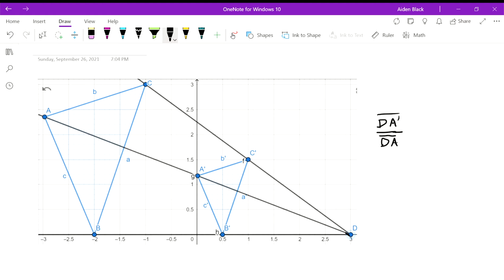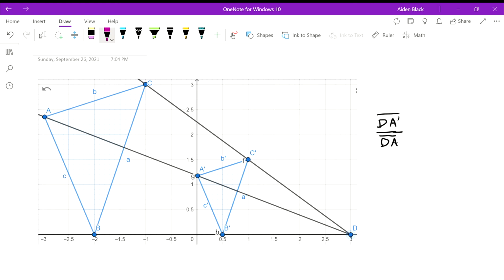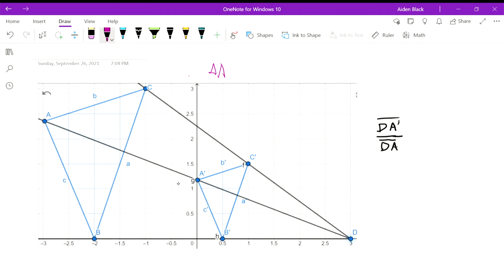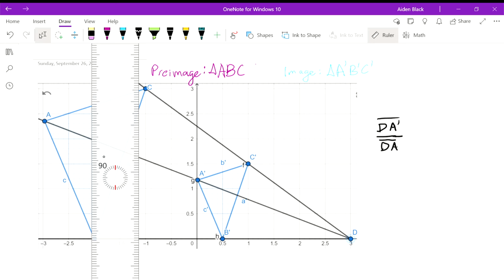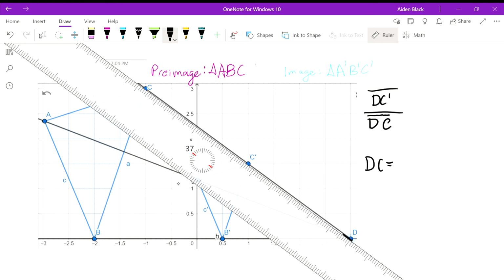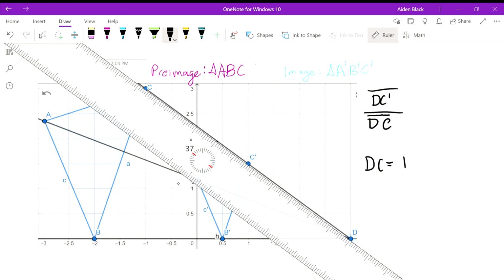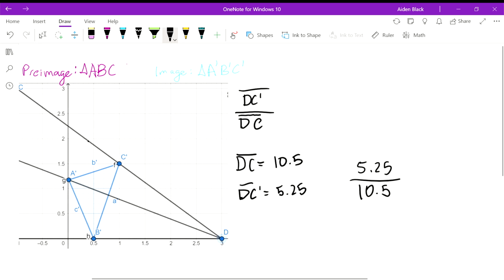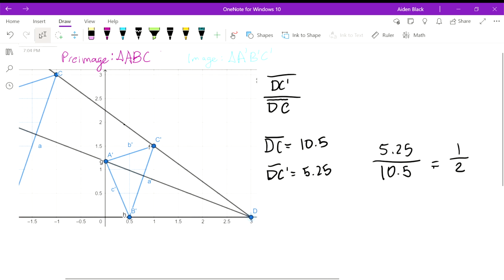Finding Scale Factor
Given a dilation of triangle ABC, we find the scale factor which produced A'B'C'.